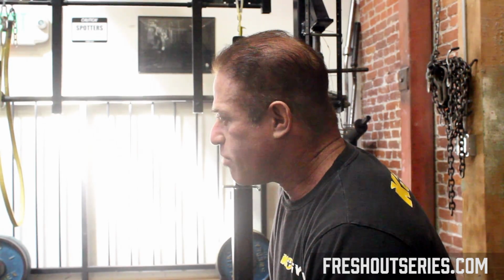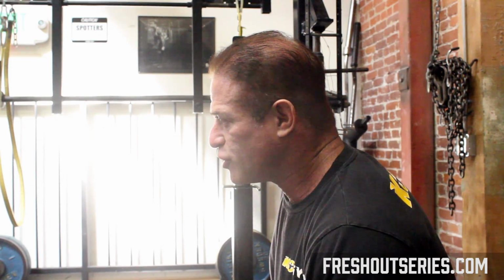Steroids 101 ep3: Growth Hormone and Insulin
In this episode Larry breaks down the ins and outs of proper Growth Hormone and Insulin Protocol.